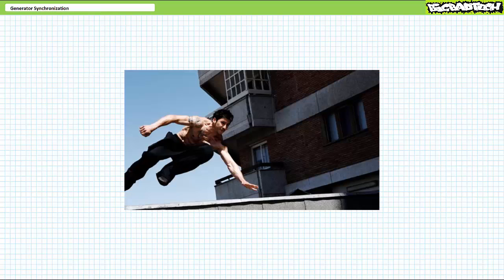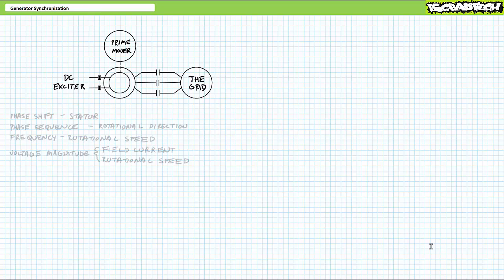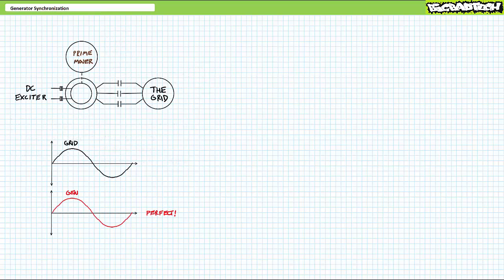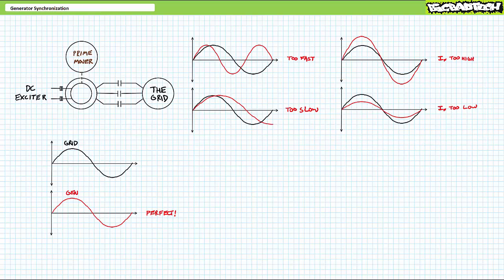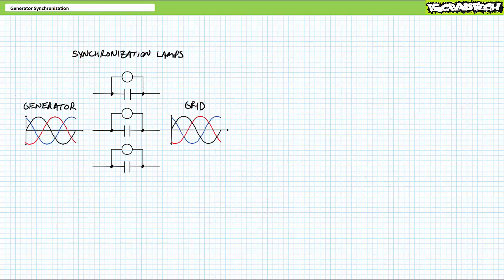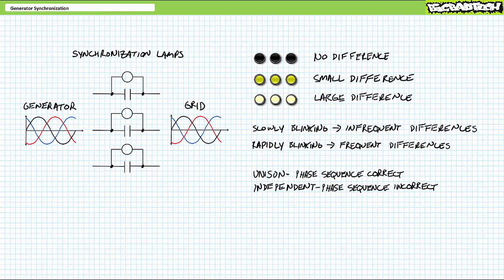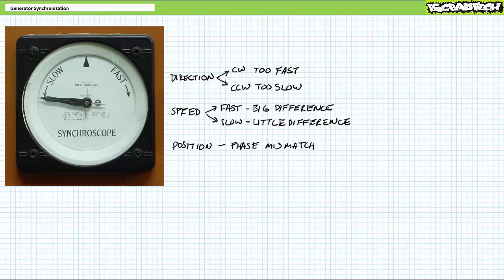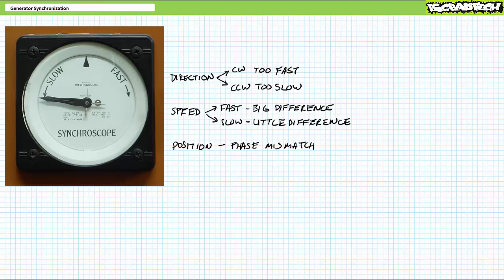Generator Synchronization (Part 1 of 2)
In this lesson we'll learn how to synchronize a generator to the gird using synchronization lamps and a synchroscope and examine the electrical and mechanical transients that occur at the time of synchronization. Additionally, we'll examine how a generator, once synchronized to the grid, exports real and reactive power. (Part 1 of 2)